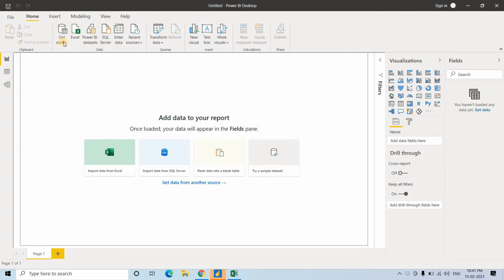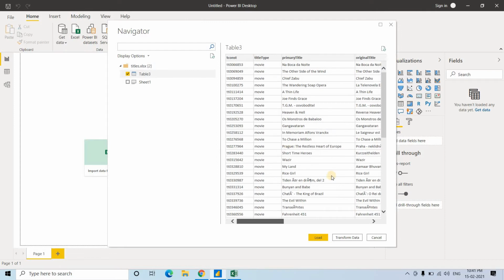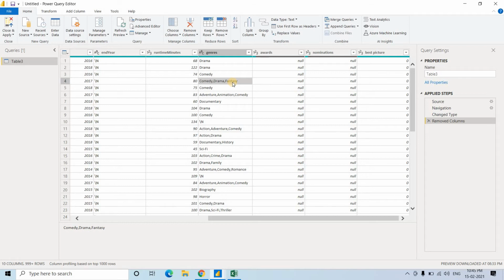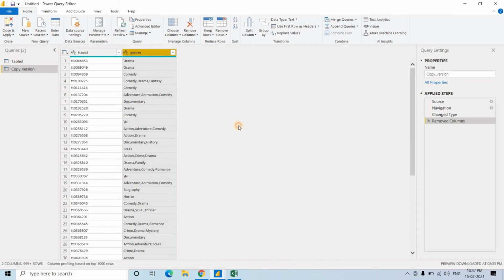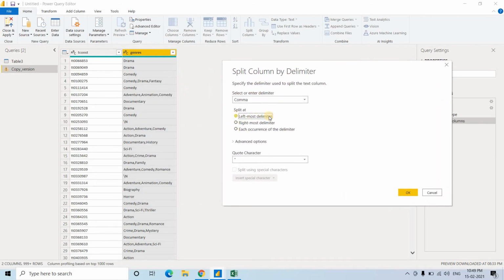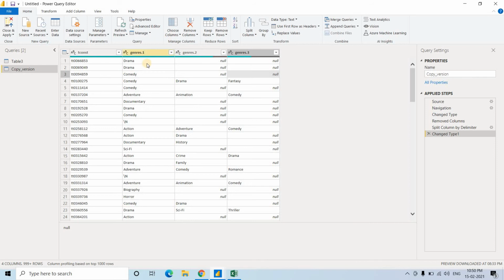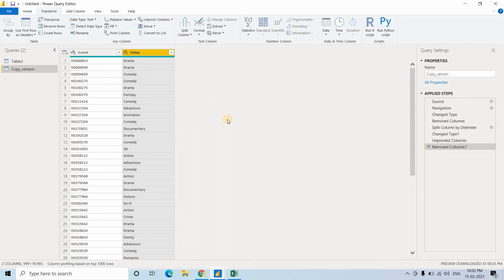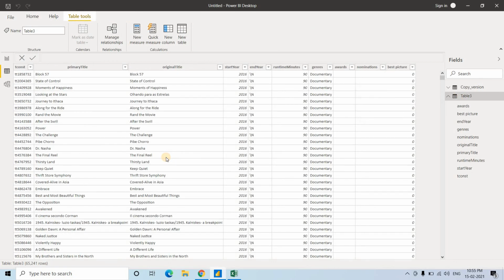Duplicating a Query , Splitting by Delimiter & Using the Unpivot Transformation | Power BI (Part 2)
Prerequisite:
Introduction to Power BI (Importing Data , Filtering Columns , Filtering Rows)